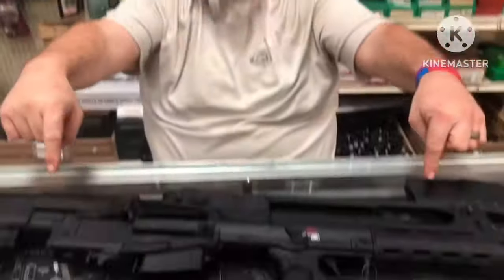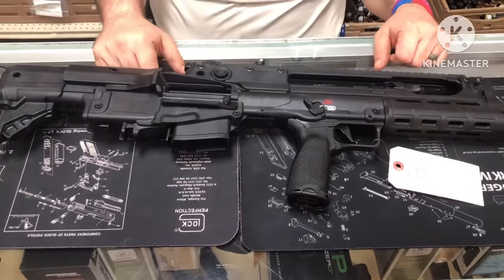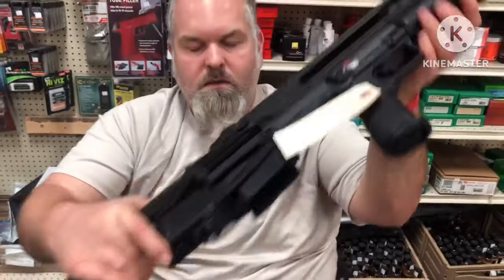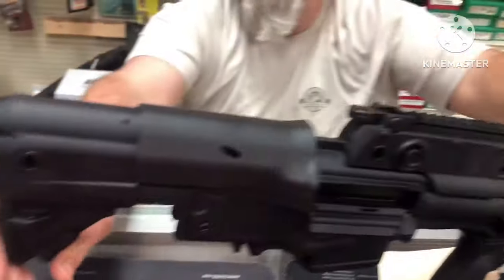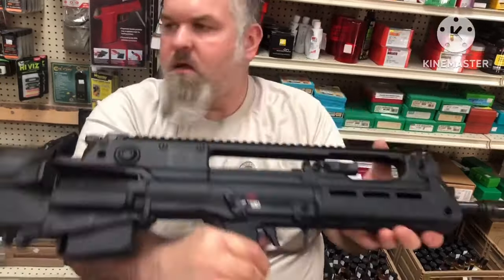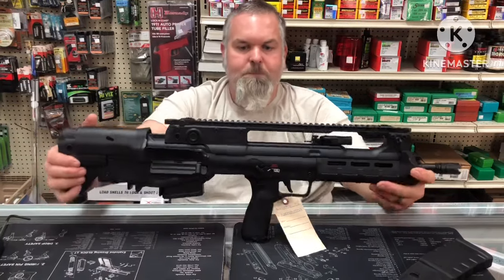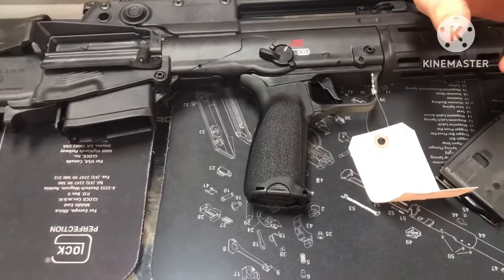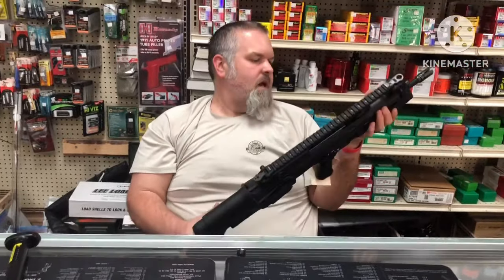Springfield Hellion Bullpup tabletop review at Rock House Gun & Pawn February 6, 2024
Here we take a look at the Springfield Hellion Bullpup. We are performing a tabletop review at Rock House Gun & Pawn. Original air date  February 6, 2024. Hope y’all enjoy.

I am not selling any firearms in this video. We are here today with our friends at
             Rock House Gun & Pawn
             5430 Hwy 19 North
             Meridian, MS 39307
They are a fully licensed FFL following all federal, state, and local laws.
If you see something in the video you would like to check into, give them a call.

The views in these videos are my own. Any reviews are honest and unbiased even if items are sent to me for testing and review. Shooting is performed on a private range with plenty of backstop. Eye and ear protection used by me and my camera lady. Don’t try this at home. Don’t try to repeat any of this testing.